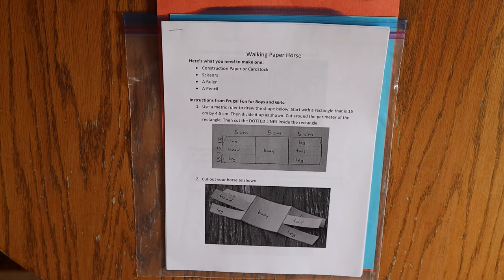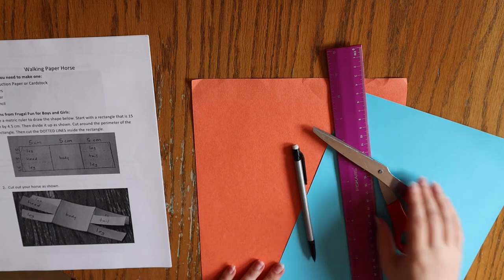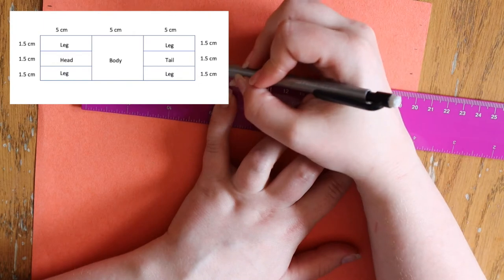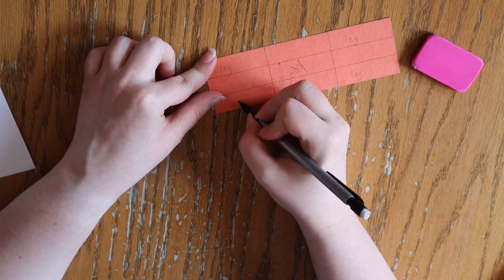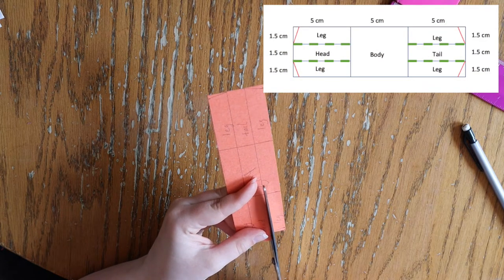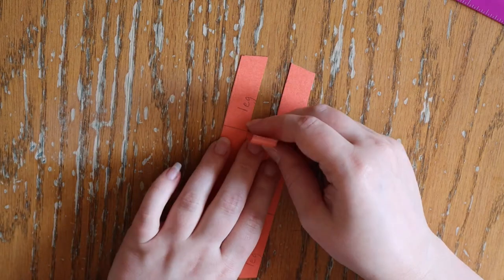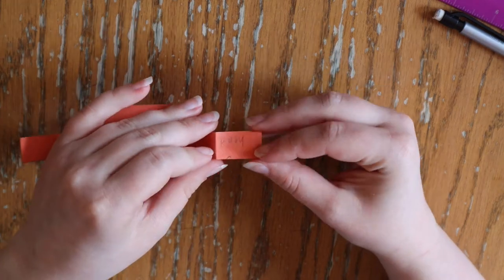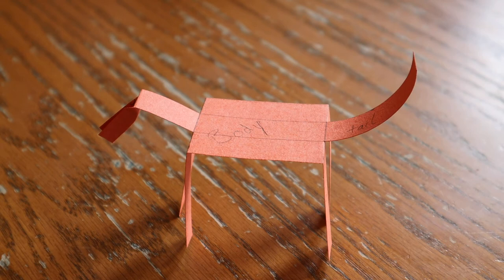Teen STEAM: Week 1 (Walking Horse)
The following video is for the Teen Department's How To Video for the Walking Paper Horse Grab & Go STEAM Kit, which is available on Level 4 while supplies last.

Summer Reading has only just begun, and if you would like to register virtually on the Beanstack app or website, the following is a link that explains how to do so

This video is based on content from Frugal Fun for Boys and Girls